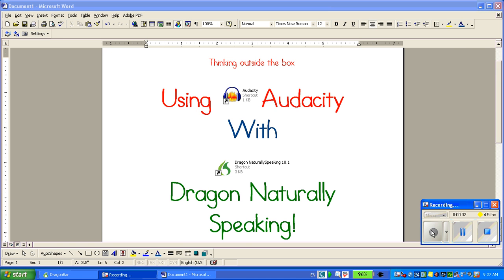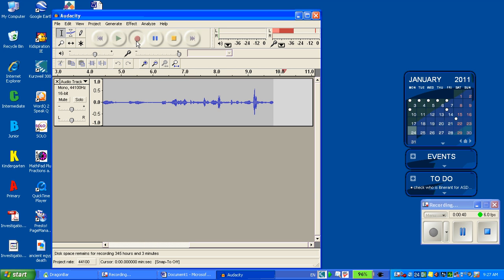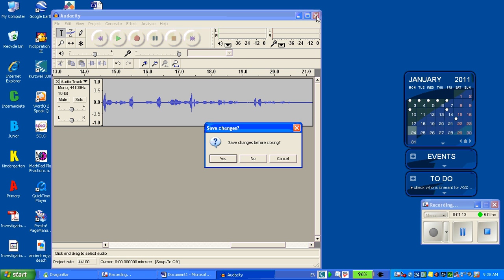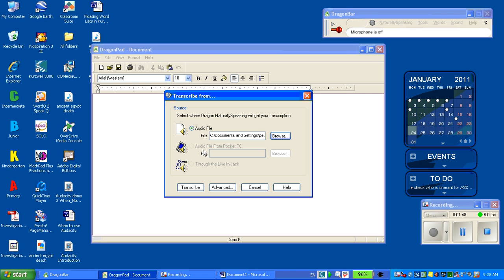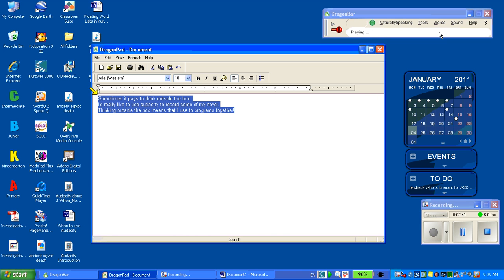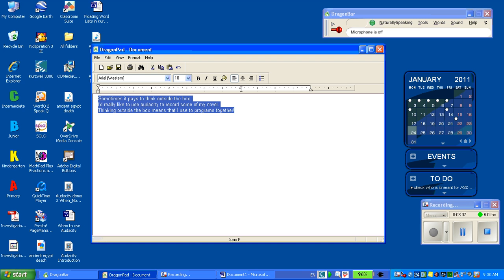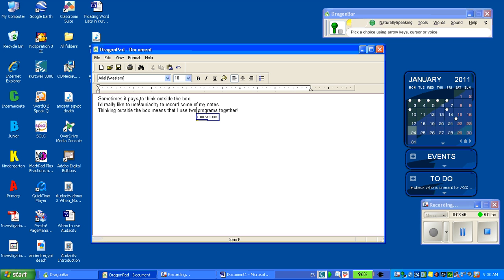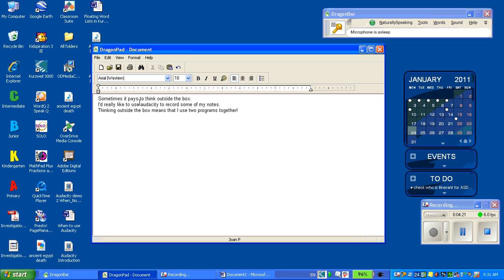Audacity with Dragon Naturally Speaking.wmv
Demonstration of how Dragon can transcribe notes that have been recorded verbally in Audacity.